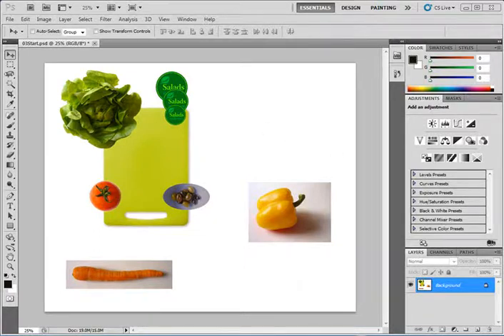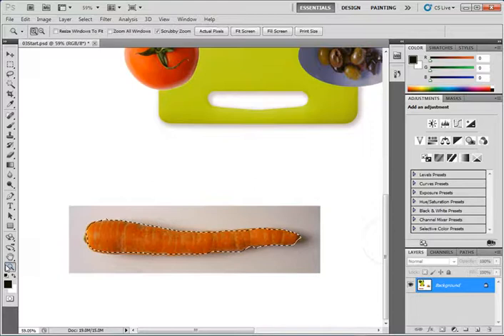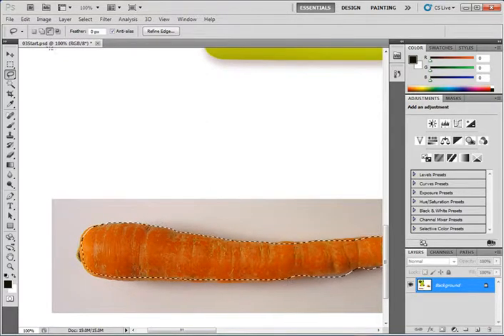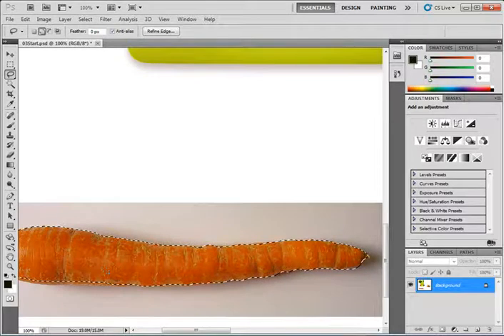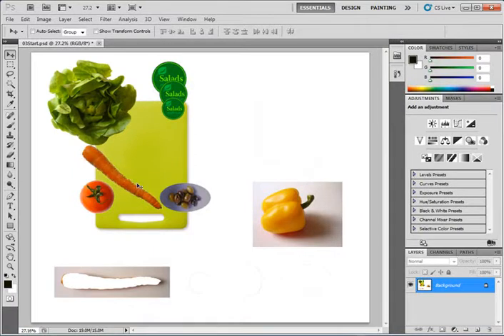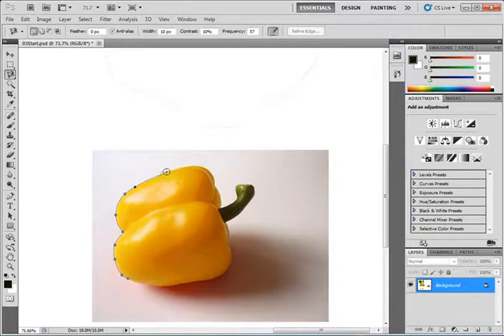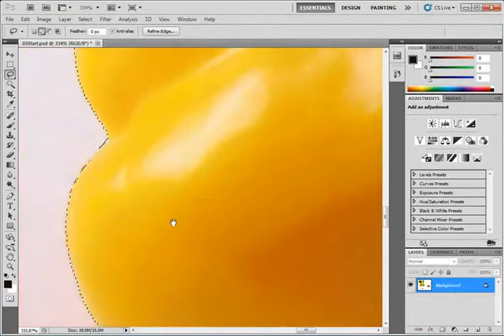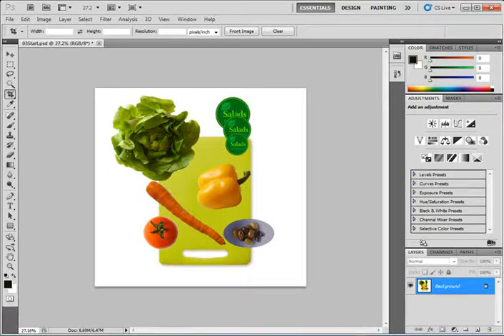Photoshop Selections Part 3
A brief video explaining the lasso tools